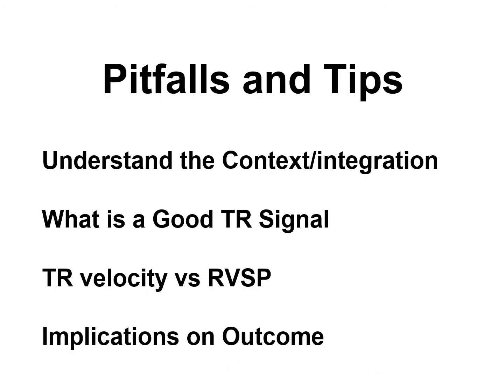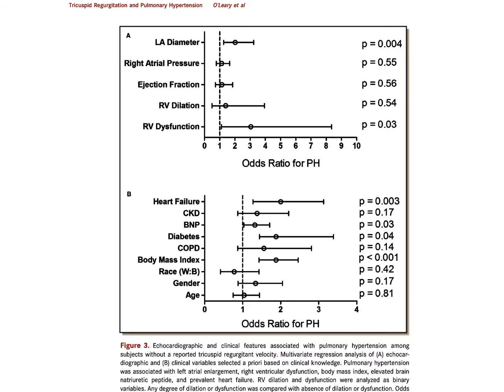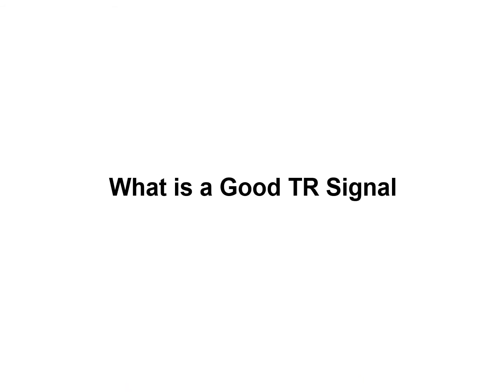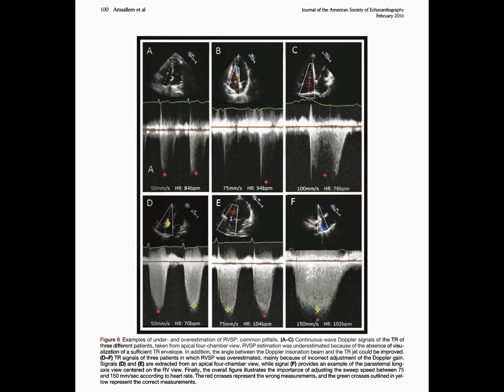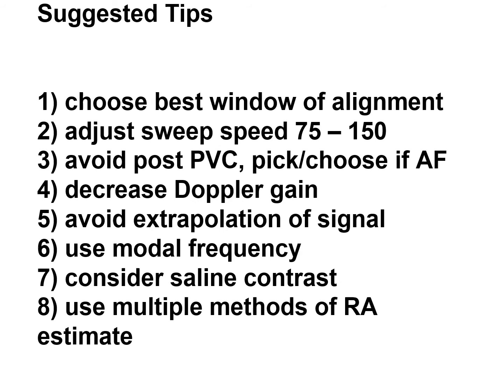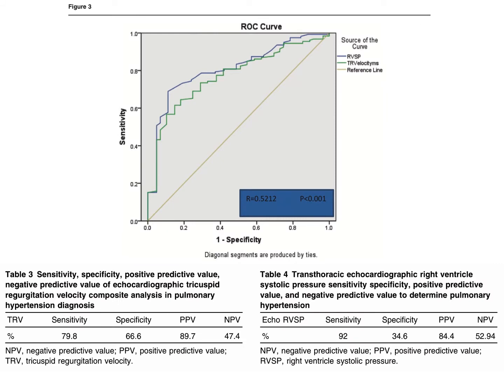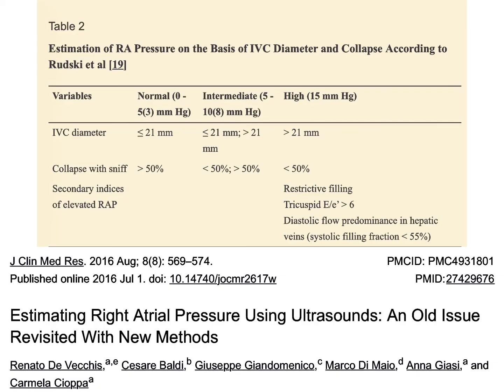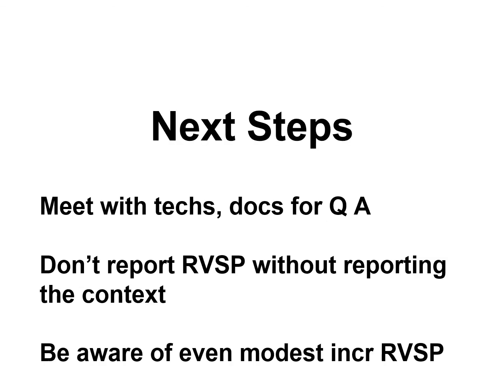S3 T3 Tam Pitfalls PHT JT